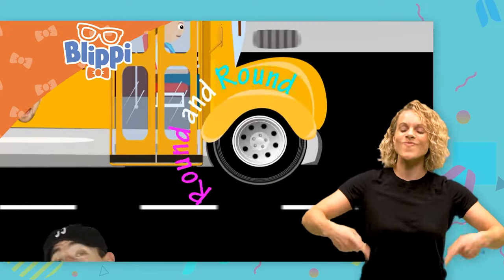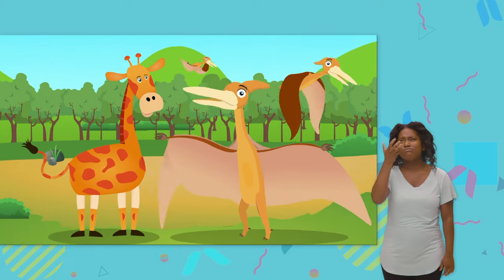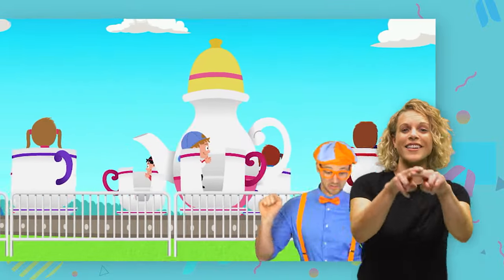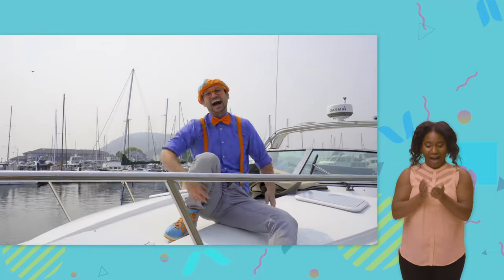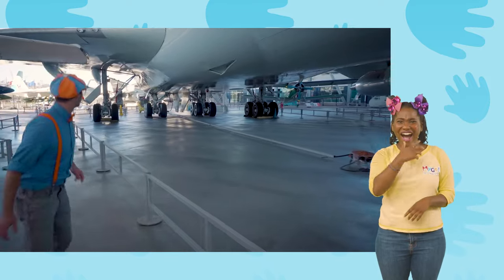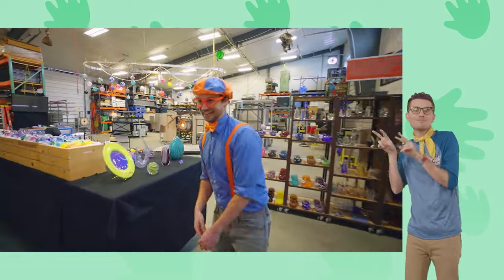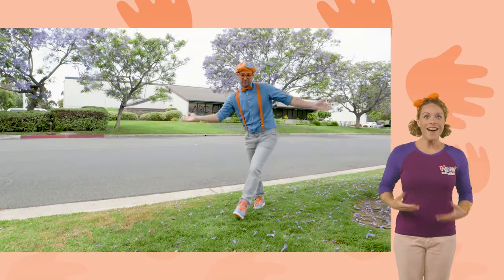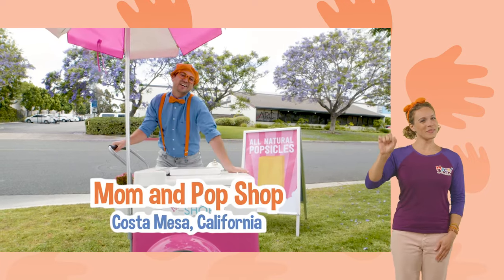Wheels on the Bus with Blippi! | MyGo! Sign Language for Kids | Educational Videos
Blippi and Nicky Notes Wheels on the Bus Song! This Nursery Rhyme song for toddlers is a fun sing along and dance along with Blippi. Blippi has fun educational videos for toddlers show like this Wheels on the Bus Song and more!

00:00 Wheels On The Bus Option 2
02:39 Funny Fun Ice Cream Song
04:14 Police Car Song Option 1
06:36 Cherry Song
07:49 Pizza Song
11:41 Train Song
15:03 Dinosaur Song Option 1
18:08 Tools Song
20:07 Zoo Animals
25:51 Excavator Song V1
28:32 Color Song
32:41 Horse Song Option 1
35:52 Seaplane Song V1 Option 1
38:02 Theme Park Song Option 1
44:53 Finger Family
46:55 Boat Song Option 1
50:38 Brush Your Teeth
54:11 Monster Truck Song Option 1
56:45 Trick or Treat
59:47 Fire Truck Song Option 2
1:02:34 Blippi Visits The Museum of Flight - Learn About Planes
1:08:29 Blippi Plays with Clay - Learn Shapes and Spelling
1:23:54 Blippi Goes Glassblowing
1:42:38 Blippi Visits Mom and Pop Popsicles